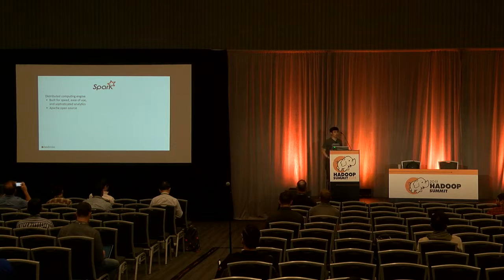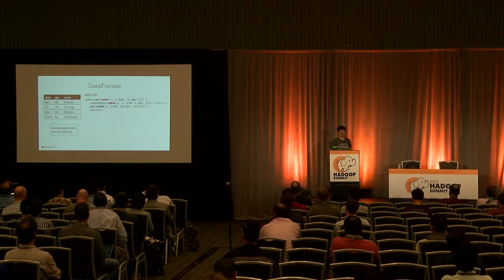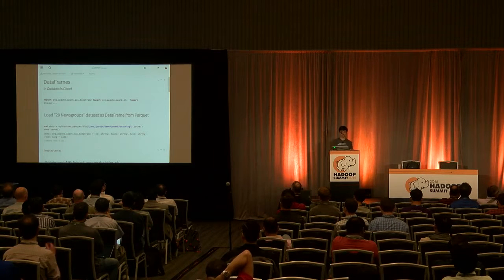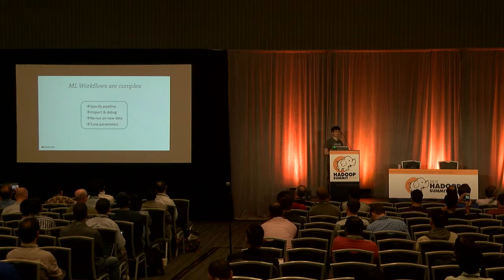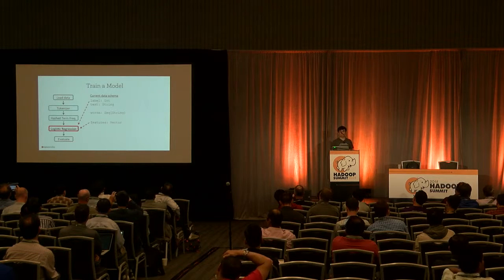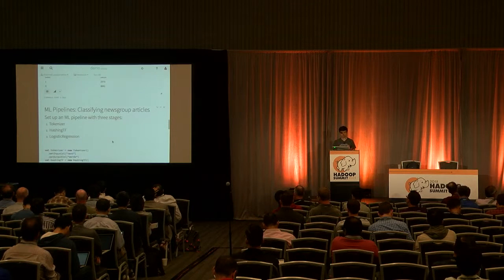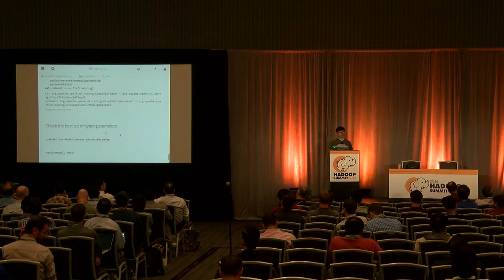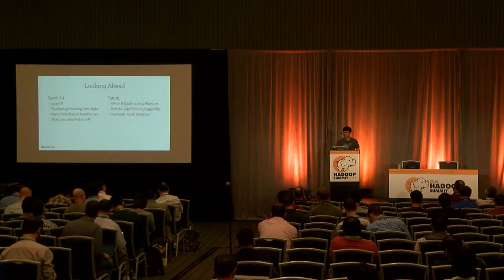Practical Distributed Machine Learning Pipelines on Hadoop